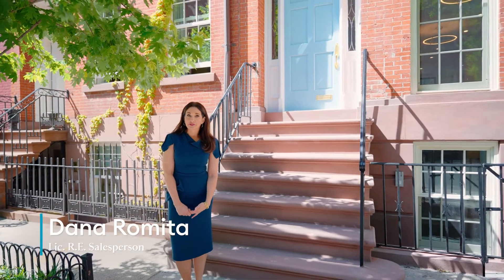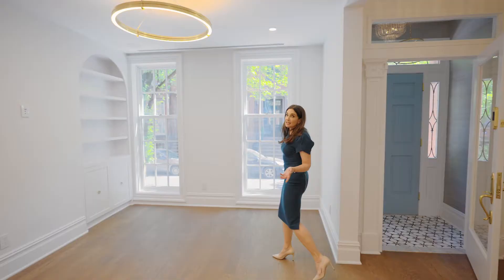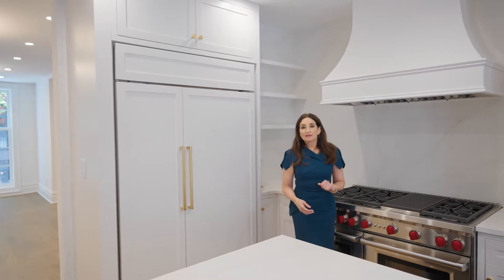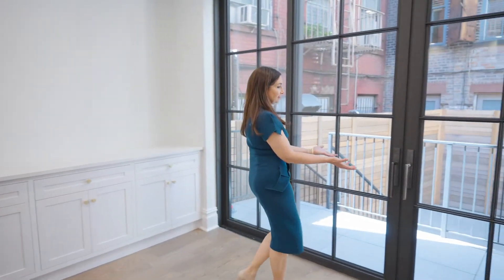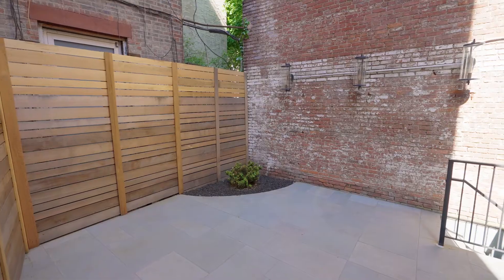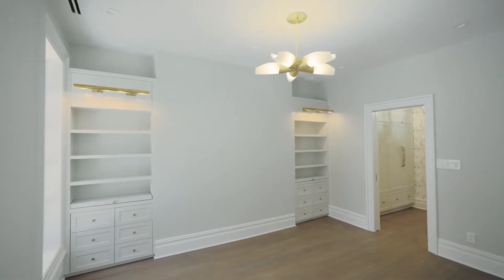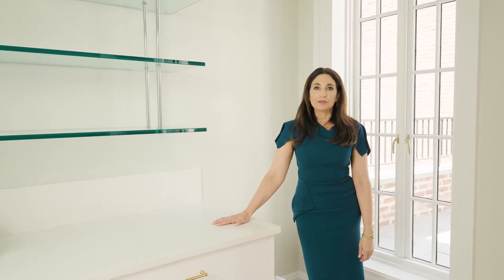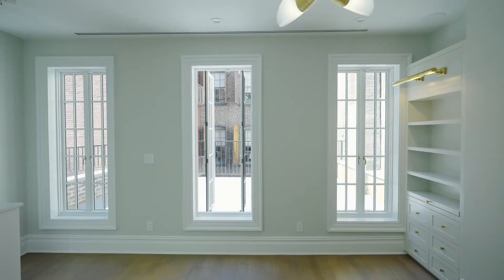$11,500,000 | Elegant West Village Townhouse Tour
This week we are in New York’s coveted West Village on Author’s Row touring an Elegant Townhouse.  This listing is valued at $11,500,000.
We are 7 Train Media. A video production company based in New York City with over 12 years of experience in content creation. Our in-house team captures and produces real estate content including tours, agent profiles and custom reels.
Property Details: 4 Beds, 4 Baths
Address: 53 Jane Street, Townhouse
SF: 3,000 + SF
Listing Price: $11,500,000
Listed by: Noble Black & Dana Romita
Property Description: Elegant Greek Revival two-family townhouse in the West Village!

Built in 1846, 53 Jane Street is a nearly 20-foot-wide house set along Author’s Row - a nod to the history of writers along famed Jane Street. The home recently underwent a complete, no-expense-spared renovation including a brand-new roof, facade, mechanicals, and windows.

Enter through the parlor floor infused with natural night, walk into the spacious custom kitchen and through the custom doors opening out upon a blue stone patio leading to the back garden - such a great indoor-outdoor space. The second floor consists of two bedrooms while the entire third floor is dedicated to the sublime owner's suite featuring a large outdoor terrace, a morning bar, a large dressing area, and an oversized primary bath with a luxurious Victoria and Albert limestone soaking tub.

The well-appointed ground floor apartment has a great floorpan, offering a chef’s kitchen, a well-lit bedroom and ensuite bath and opens out to the yard.